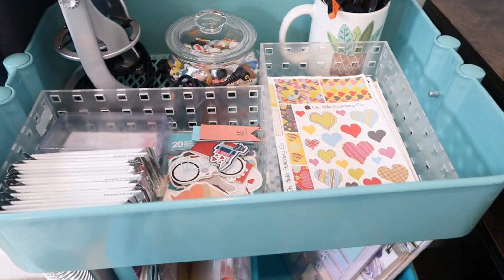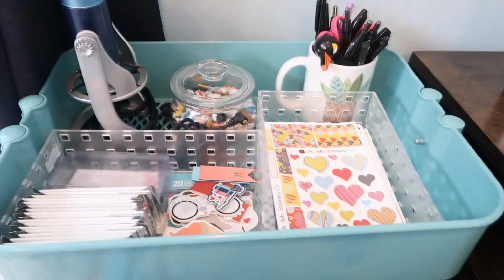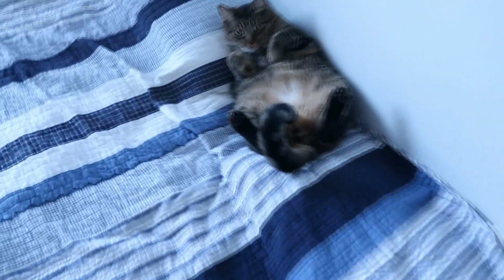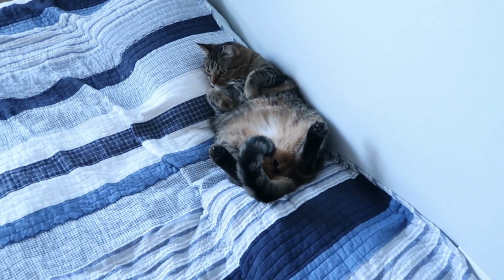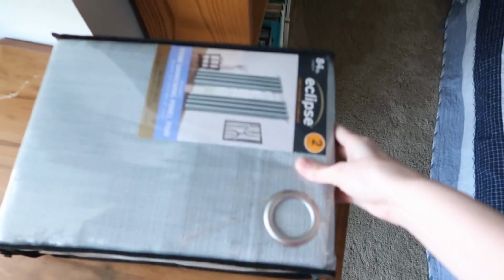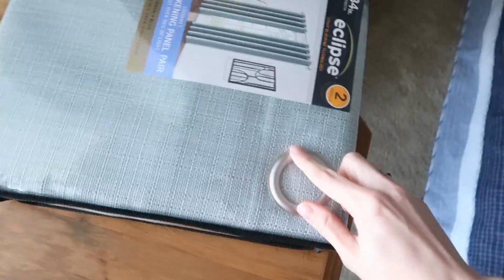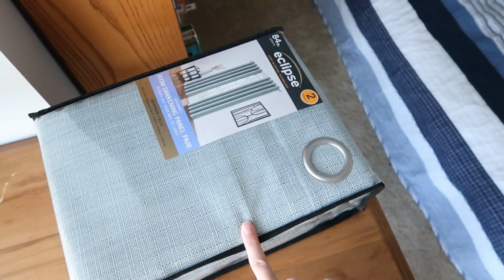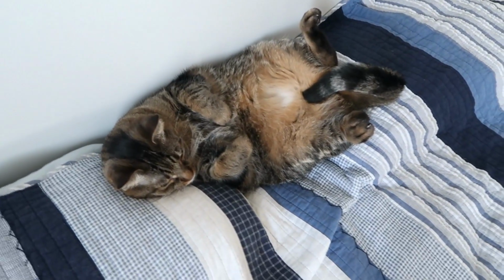LET'S TALK ABOUT MENTAL HEALTH | January 25, 2018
The one where Kayla talks about starting therapy. Plus tons of filming and adorable cat footage.